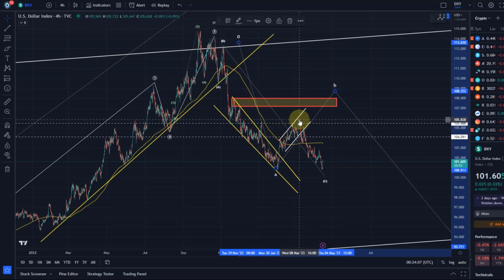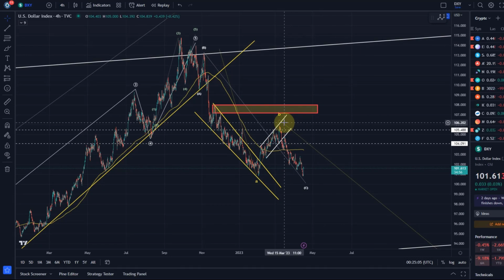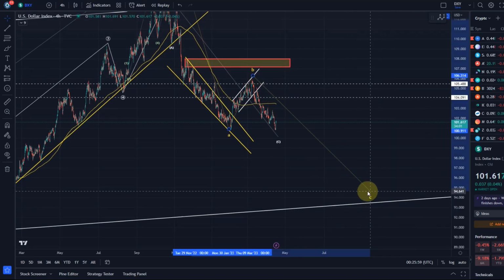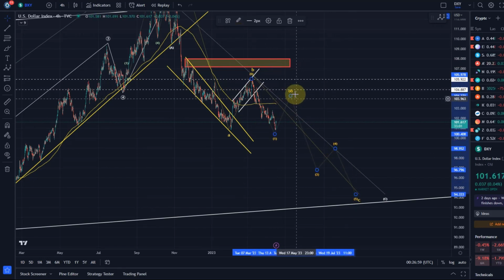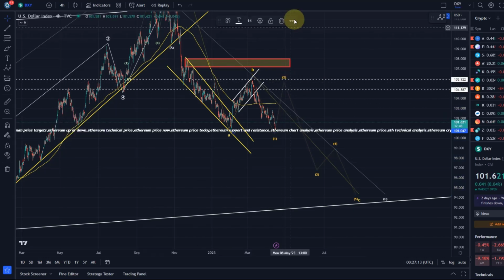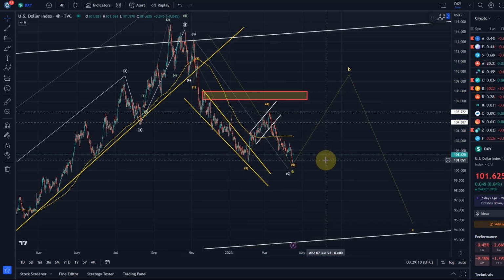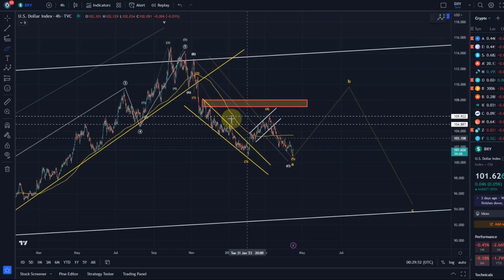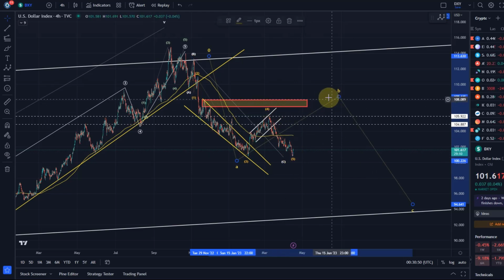DXY Dollar Index Technical Analysis Update - Elliott Wave Analysis Today and Price News of the DXY